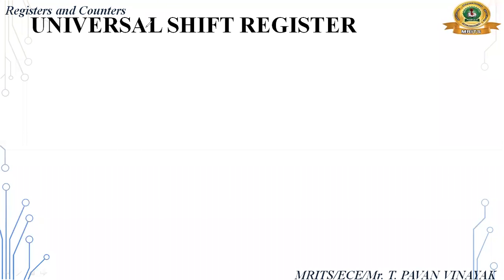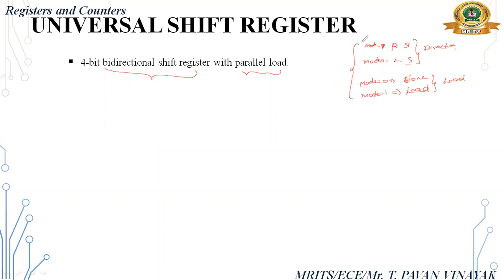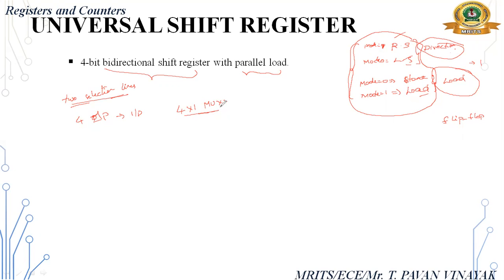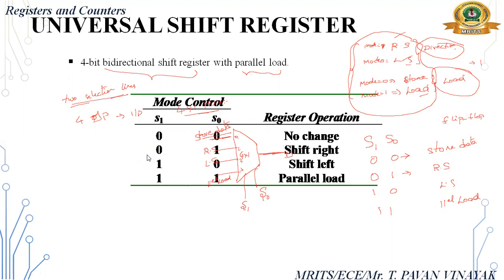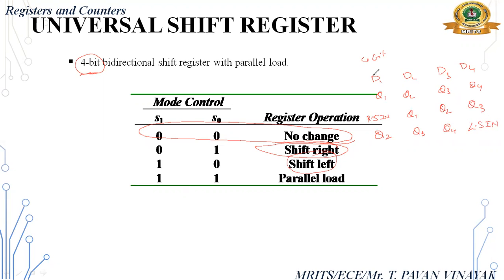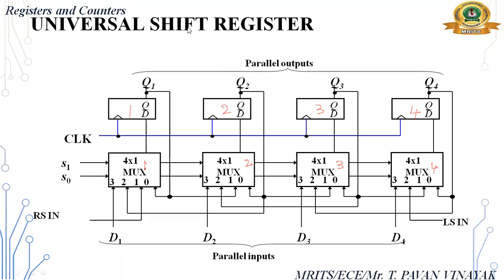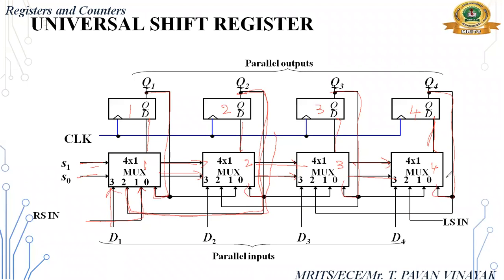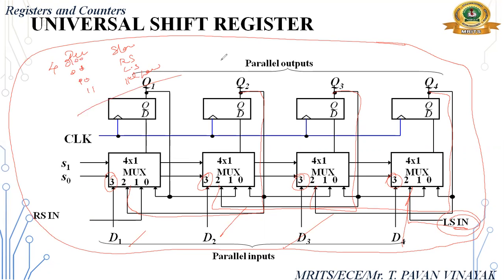Universal Shift Register